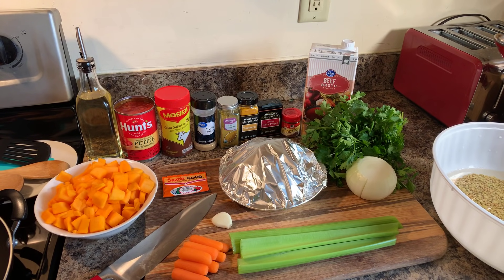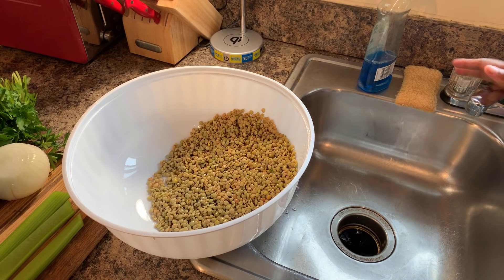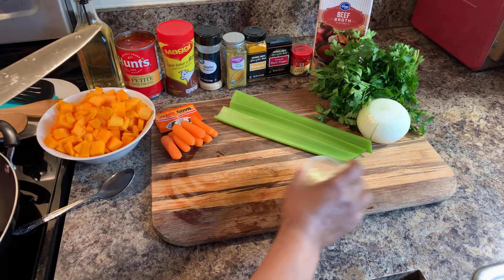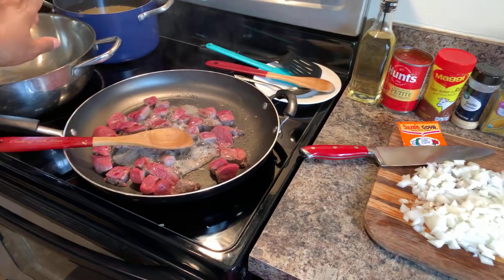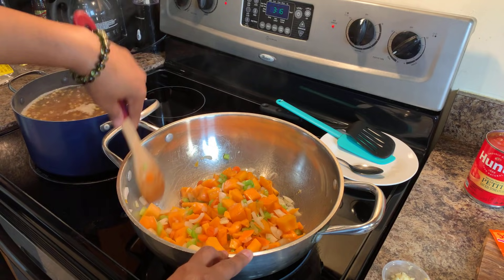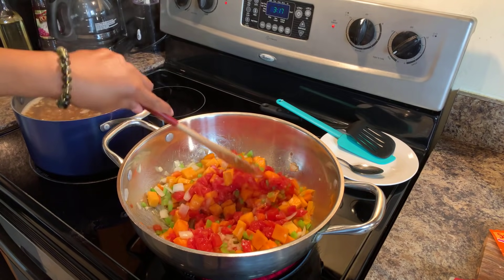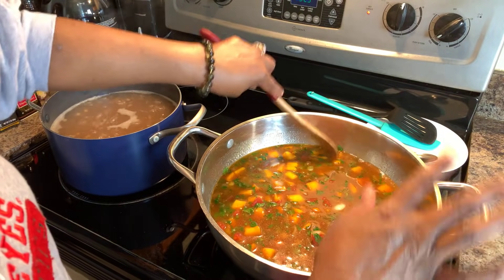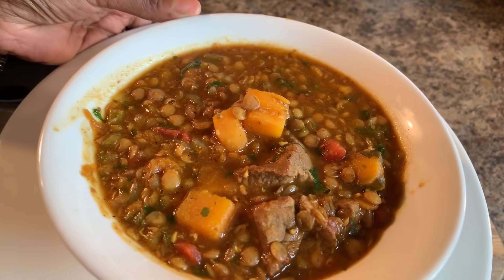How to make Lentil Soup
1lb Green lentil
1medium onion
1garlic clove
1small butternut squash
1lb beef stew meat opinional
Fresh parsley
1-32 oz beef broth
Maggie beef bullion
Curry powder
Turmeric powder
Garlic powder
Black pepper
God bless enjoy  don’t forget the naan bread